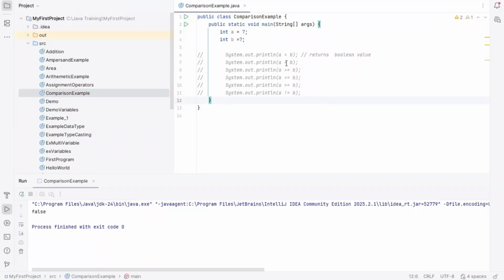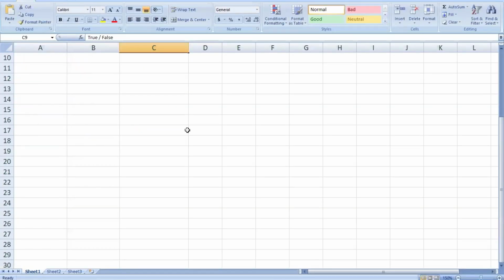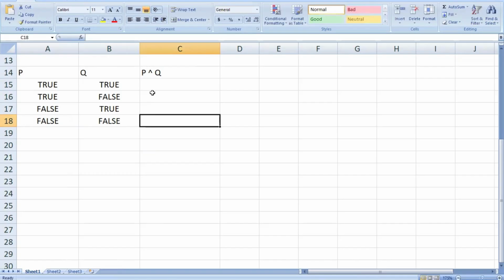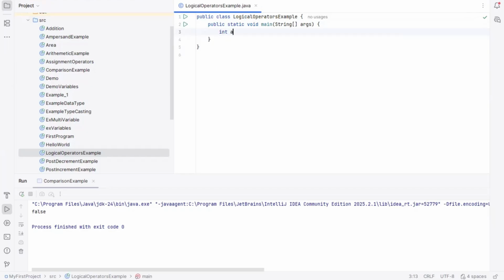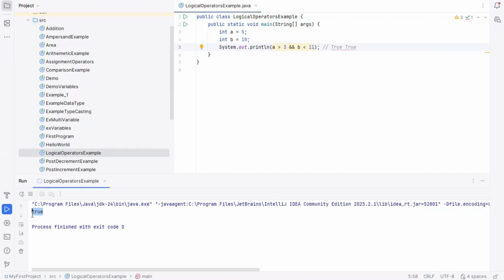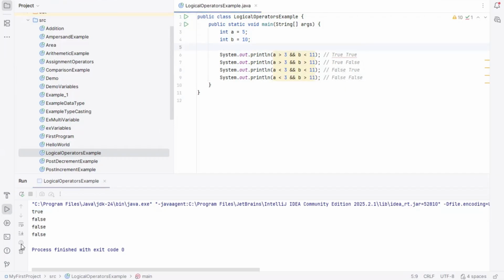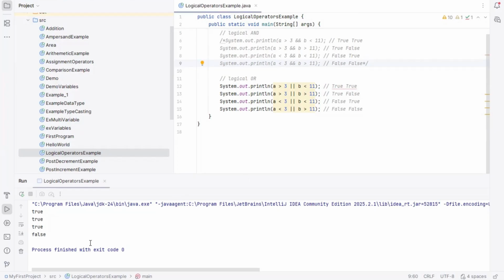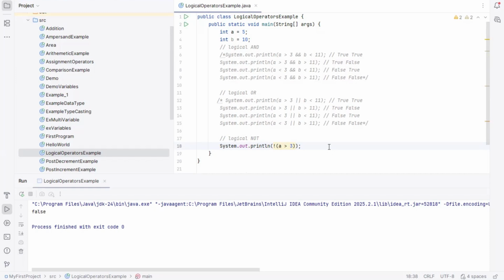#15 – Logical Operators in Java Explained with Examples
In this video, we explain Logical Operators in Java in a simple and easy-to-understand manner.
Logical operators are essential for combining conditions and making decisions in Java programs.

This session includes clear explanations, live coding, and multiple examples to help beginners understand how logical operators work in real programs.

1️⃣ What Are Logical Operators?

Why logical operators are used in Java

How they work with boolean expressions

2️⃣ Types of Logical Operators Covered

Logical AND (&&)

Logical OR (||)

Logical NOT (!)

3️⃣ Live Examples

Understanding true and false results

Step-by-step output explanation

4️⃣ Practical Usage

Using logical operators in if conditions and decision-making

💡 By the end of this video, you’ll clearly understand how logical operators work and how to use them effectively in Java programs.